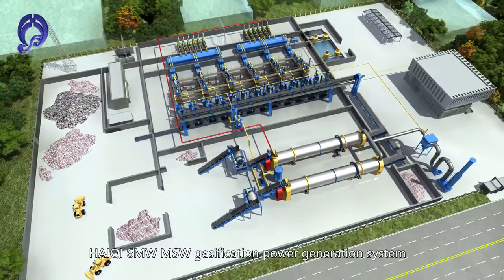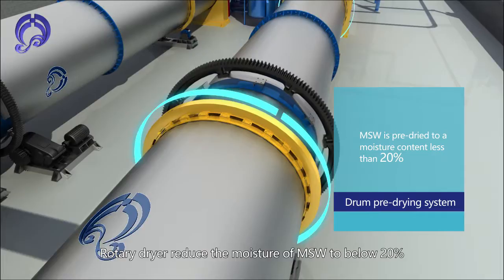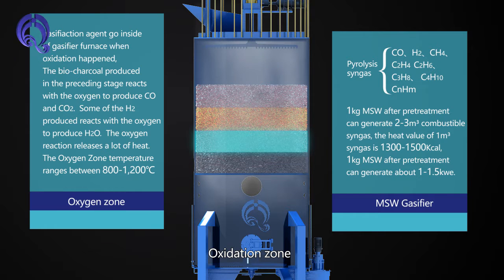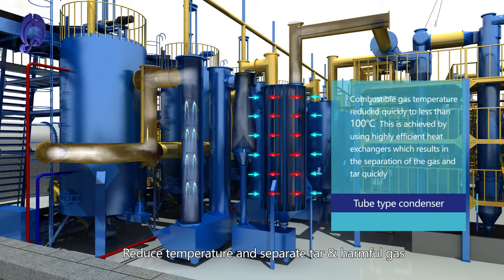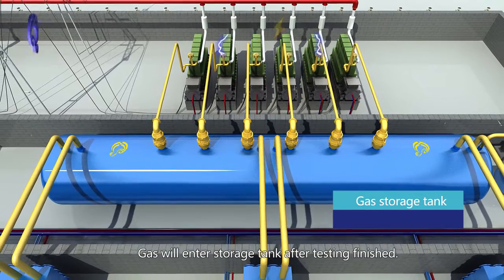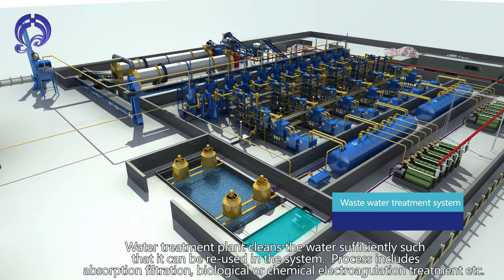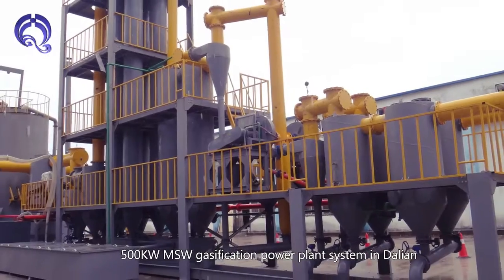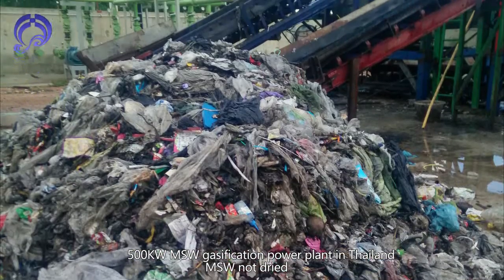Gasificación planta de energía, 100KW-6MW Planta de gasificación de residuos sólidos municipales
Si usted está interesado en la central de gasificación, póngase en contacto con: Jenkin

Biomasa de gasificación de la planta de energía, 100KW-6MW municipal de residuos sólidos de gasificación planta de energía

La materia prima para esta biomasa y gasificador de MSW: PP (bolsa tejida, vajilla de microondas, POTS), PE (botella, cubo, caldera, bolsa de comida de plástico), PC (vasos de plástico, cubiertos, equipo deportivo) , Peine, caja, bastón de bolígrafo, juguetes de los niños, bolsos de compras plásticos), PET (botella de la medicina, botella de los cosméticos, casquillo y botellas plásticas), HPDE (todas las clases de plástico reciclado) .
Cascara de arroz, cáscara de café, astillas de madera, rama, corteza, virutas, tallos de cultivo, casco de coco, orujo de oliva, bagazo de caña, pellet de madera, palmera, paja de algodón, partículas de estiércol ...

La gasificación significa la combustión incompleta de la biomasa o MSW que da lugar a la producción de gases combustibles, incluyendo el monóxido de carbono (CO), hidrógeno (H2), metano (CH4), CmHn, esta mezcla se llama gas de la pirólisis que se puede utilizar para funcionar los motores de combustión interna para Electricidad, conexión con caldera de vapor, caldera de aceite, caldera de gas, secadora rotativa, equipo de secado por aspersión, secado de alimentos, secado de tabaco, calentamiento ...